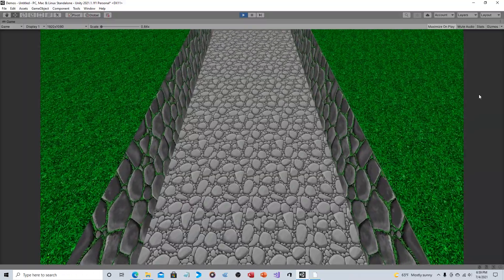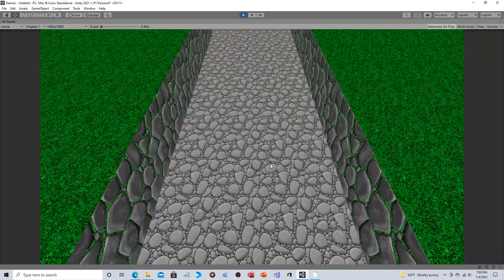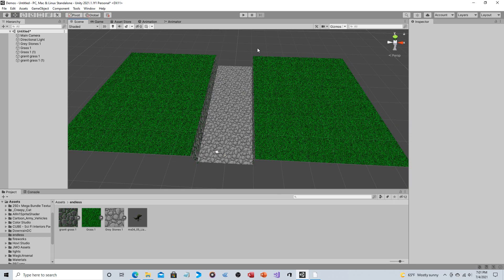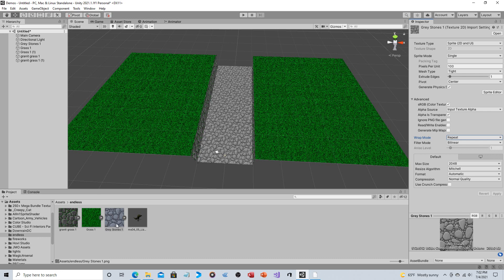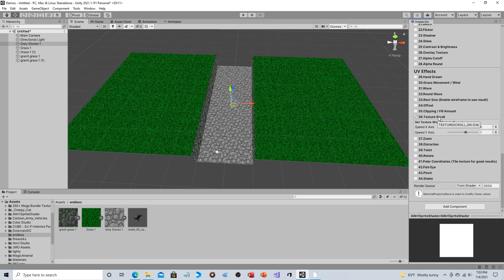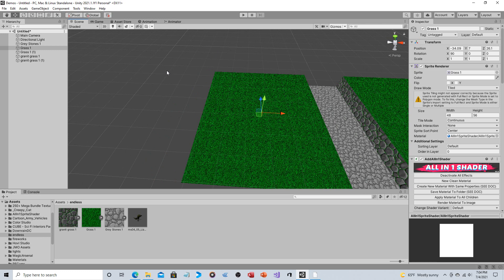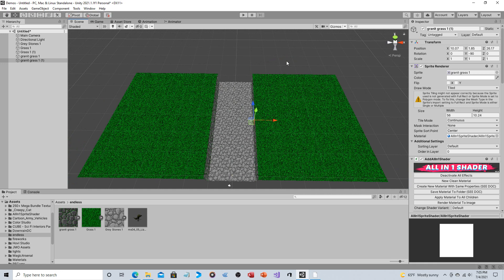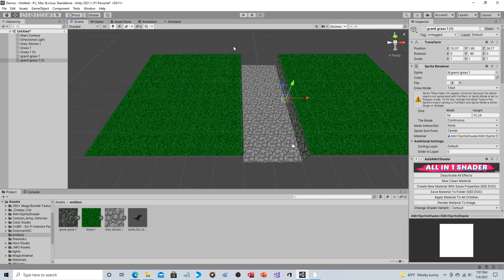Unity 2021- EASY Endless Runner using All in One Sprite Shader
Simulate running through a 3D endless runner environment with texture scroll. Drastically reduce coding and neither camera nor world environment need to move. Obstacles, however,  would still need to be instantiated and given velocity.